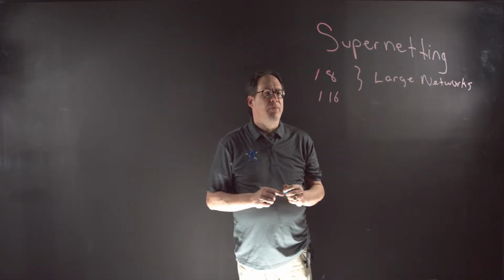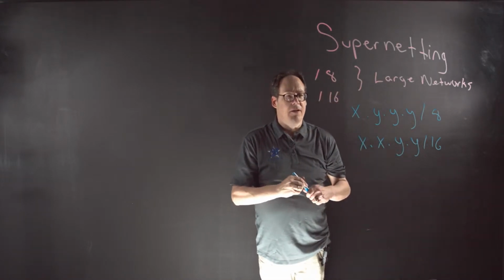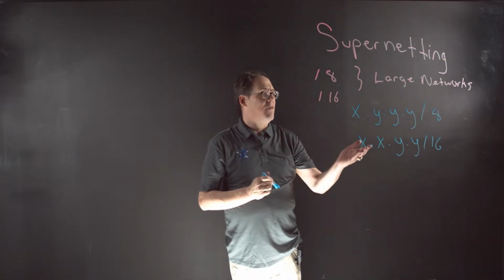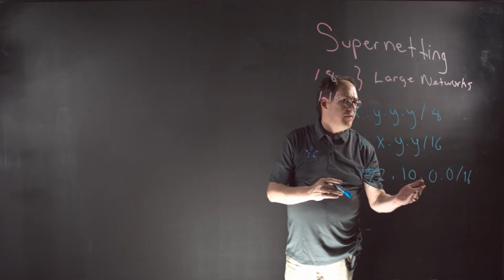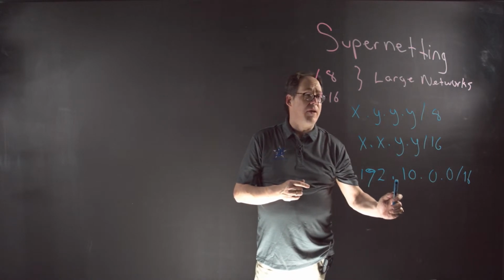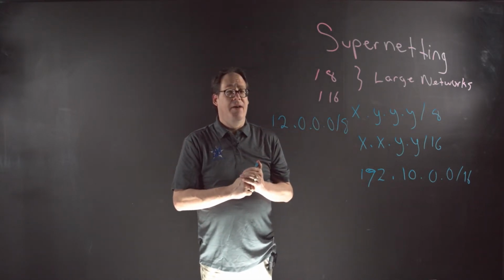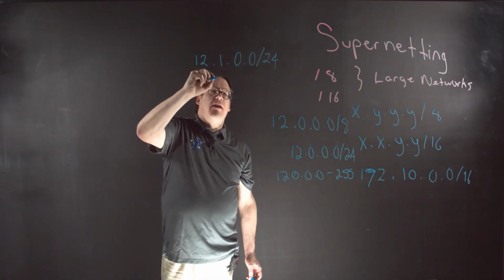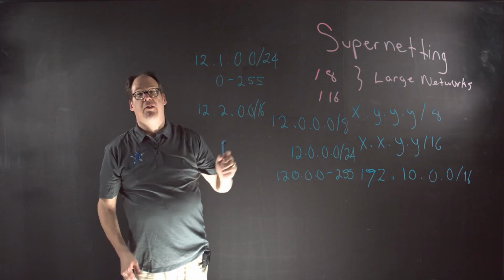Cisco Networking - Supernetting